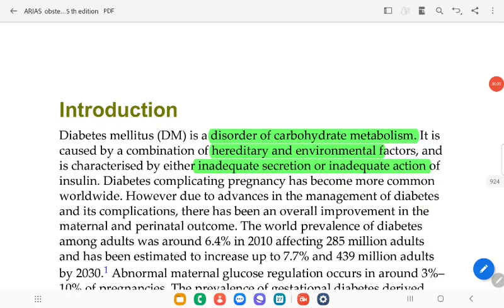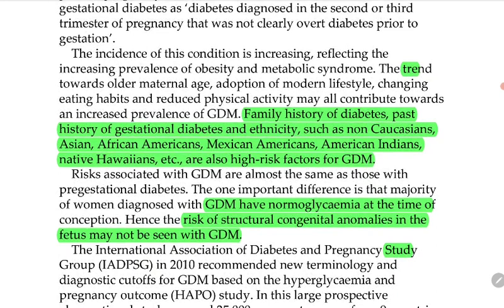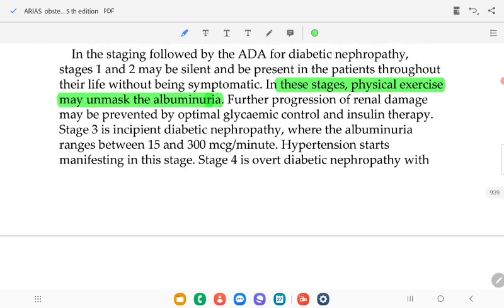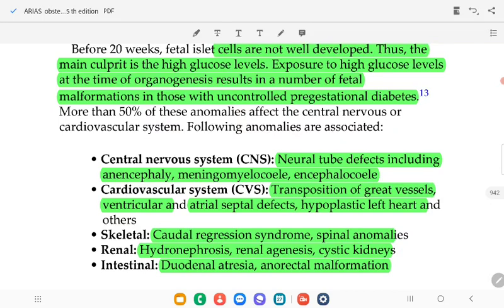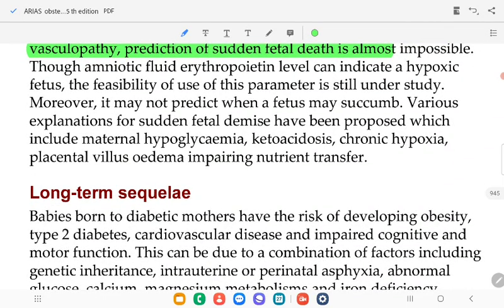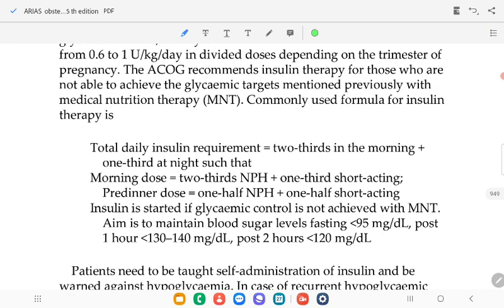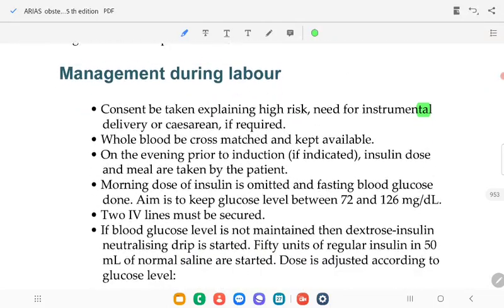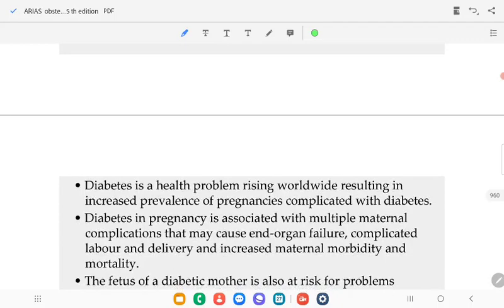DIABETES IN PREGNANCY FROM ARIAS 5TH EDITION